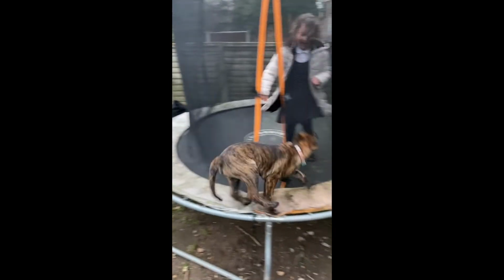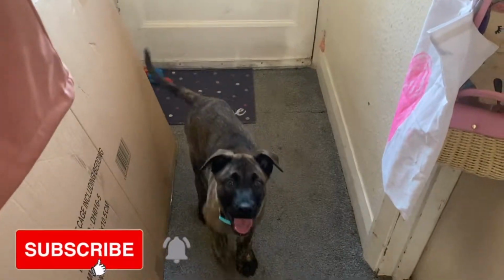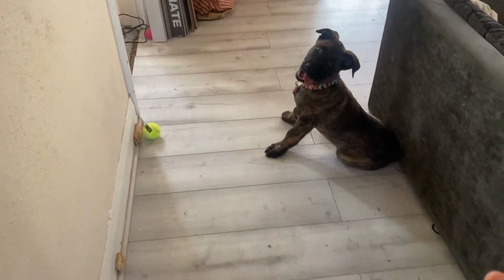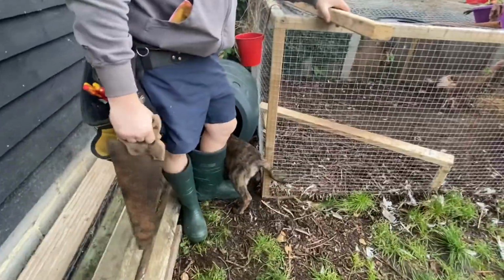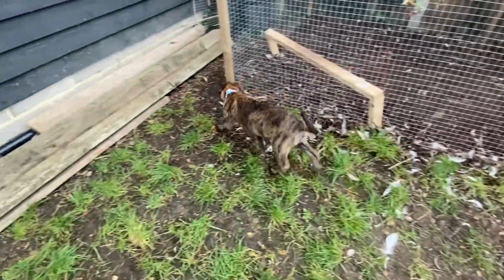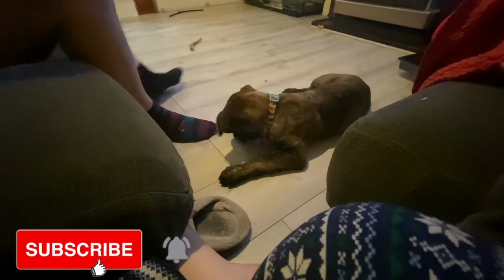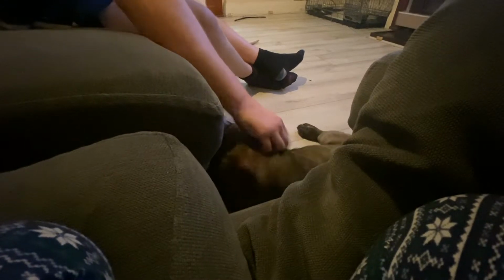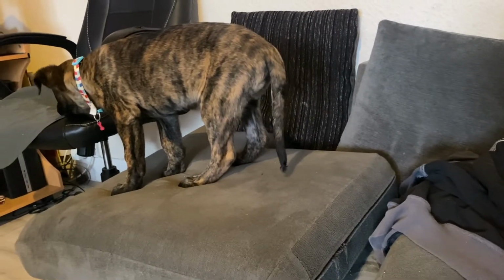How and why choose our puppy.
Hello today we share with you how and why we choose our new puppy Bailey, he is a 12 week old dutch shepherd, a wonderful breed that it both intelligent and playful. We wanted a dog that fit our outdoor life style and that would be good around our family, birds as well as other dogs. We think that we have found this in Bailey!

Happy gardening,

Nik